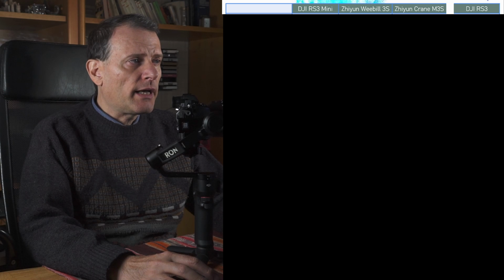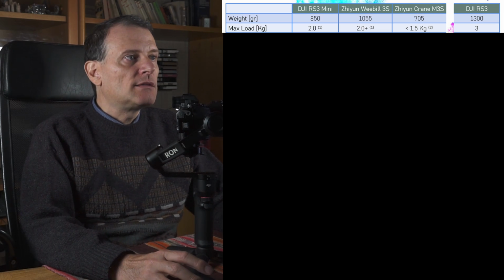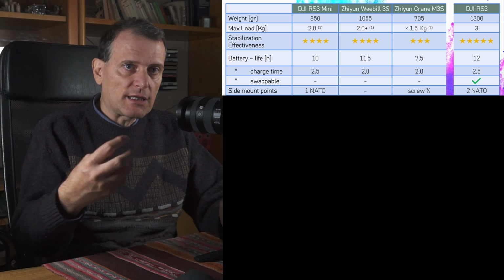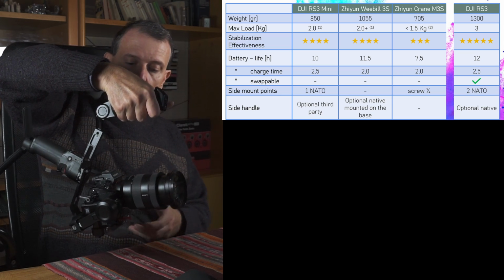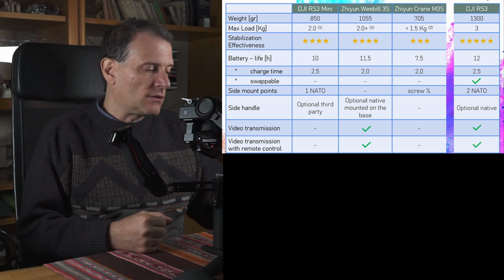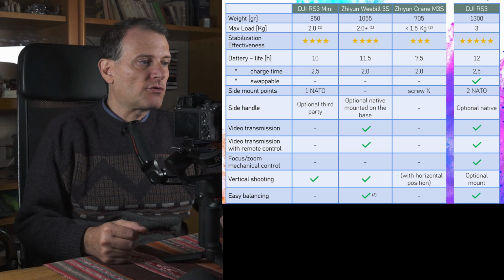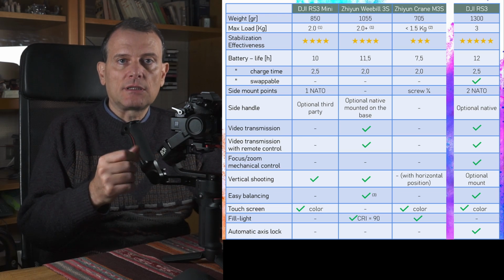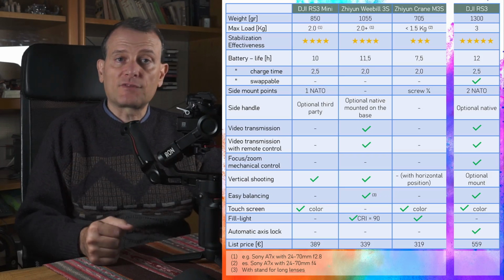🎥The best lightweight gimbal? DJI RS3 mini vs Zhiyun Crane M3S vs Weebill 3S vs - smooth like a pro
Detailed comparison among the best light gimbals to _stabilize your videos like a pro_: DJI RS3 mini vs Zhiyun Weebill 3S vs Zhiyun Crane M3S and also vs DJI RS3 (the bigger brother) - watch before buy! 5 bonus suggestions for very useful accessories to better leverage the DJI RS3 mini.

🛒Amazon offers:
_Gimbals_:
DJI RS3 mini
Zhiyun Weebill 3S
ZHiyun Crane M3S
_Accessories for DJI RS3 mini_:
Smallrig handle
DJI handle
Smallrig vertical arm + quick release plate
Smallrig vertical arm only